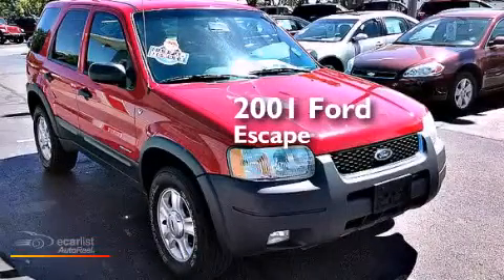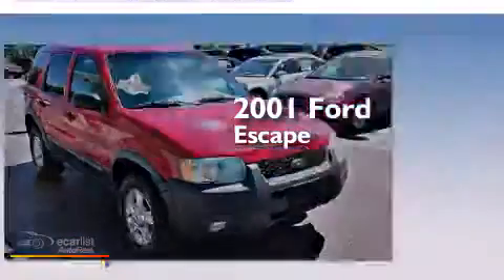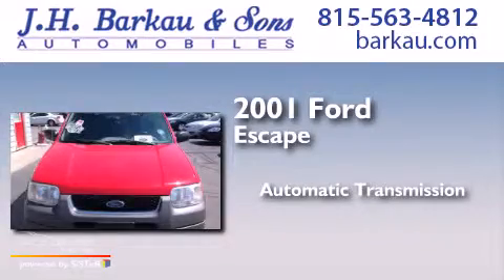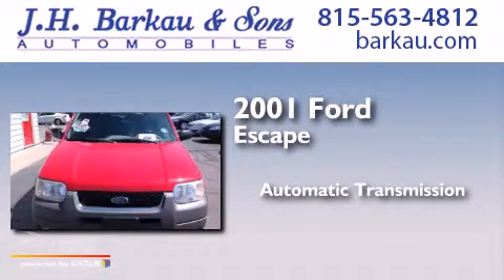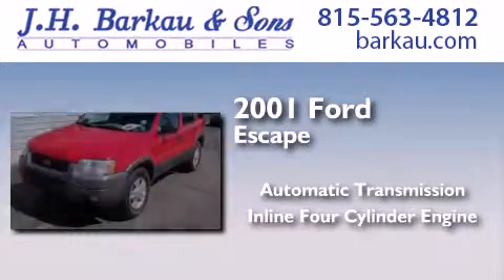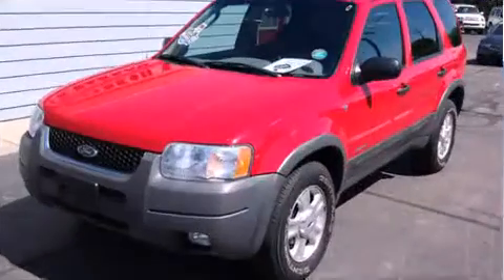Pre-Owned 2001 Ford Escape Cedarville IL 61013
We have been honored to serve the Cedarville IL area , we promise that your experience at our dealership will exceed your expectations ! Year : 2001 Make : Ford Model : Escape Engine : 2.0L DOHC SEFI 16-Valve I4 Zetec Engine Trans . : Automatic Exterior : Red Miles : 146,285 Interior : Gray JH Barkau and Sons 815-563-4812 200 N. Stephenson Cedarville , IL 61013